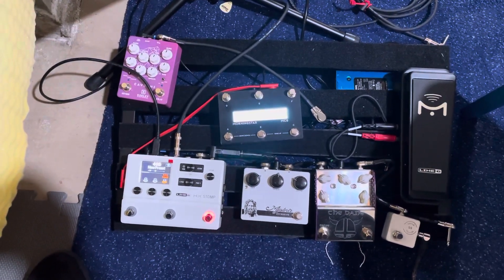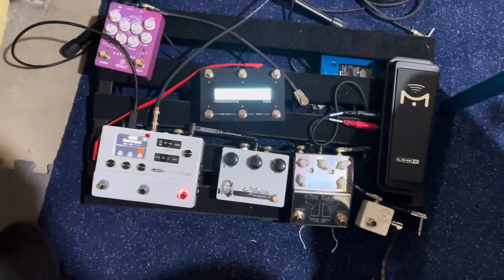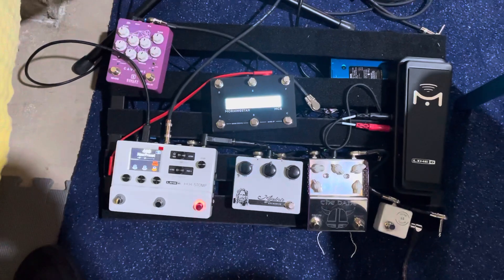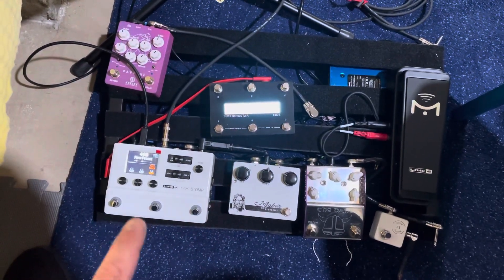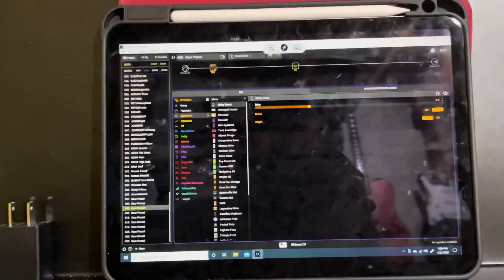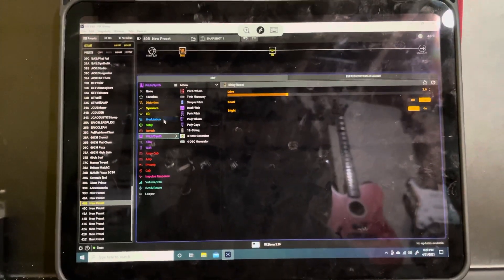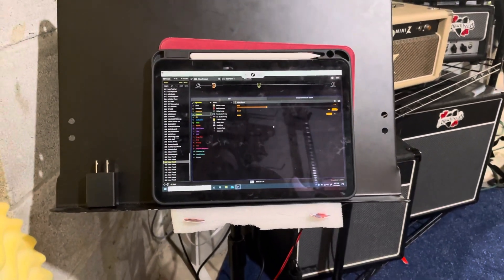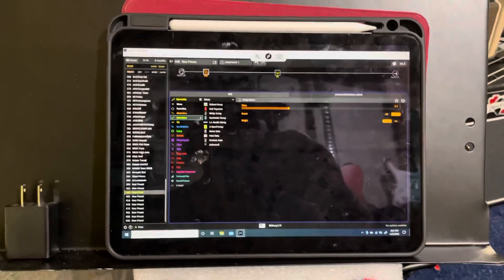HX stomp HX Edit IPad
My work around, is there a better way?